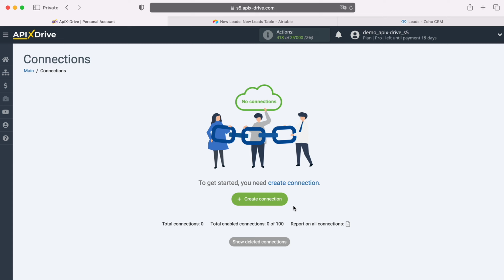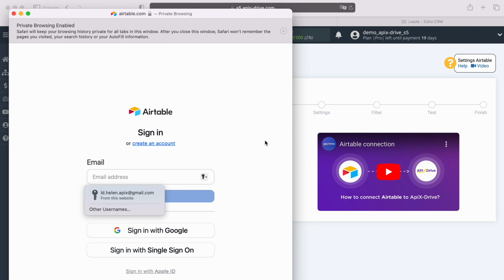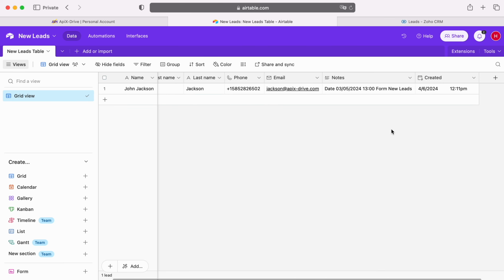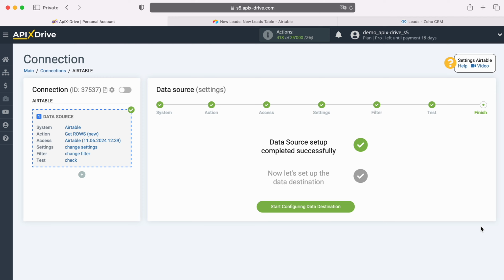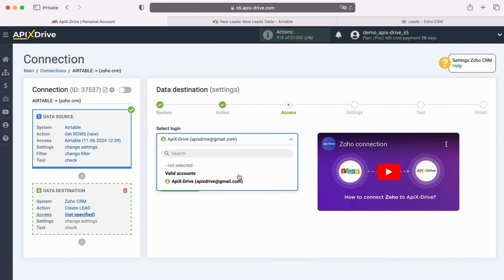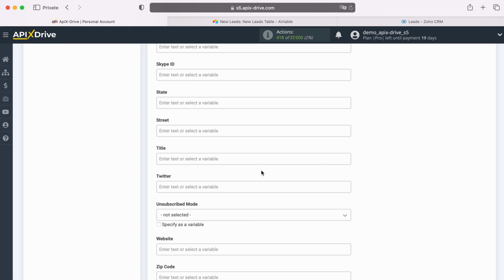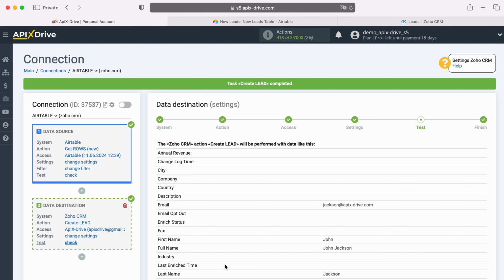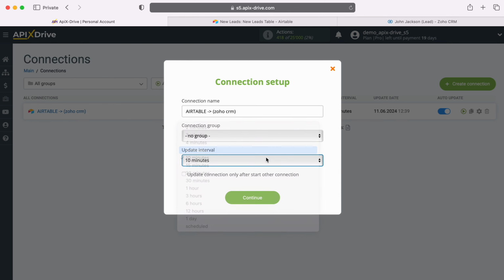Airtable and Zoho CRM Integration | How to Get Rows New from Airtable to Zoho CRM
How to Get Rows New from Airtable to Zoho CRM? Integrate Airtable and Zoho CRM whith ApiX-Drive

In this video tutorial, we will learn:
✓ How to connect Airtable and Zoho CRM
✓ How to Create Lead from Airtable to Zoho CRM

【Video Navigation】
0:00 - Introduction
0:29 - Setting up Airtable as a Data Source
2:13 - Setting up Zoho CRM as a Data Receiver
4:58 - Setting up auto-update

➤  Steps to connect Airtable and Zoho CRM
1. Link your Airtable and Zoho CRM account with ApiX-Drive
2. Select Airtable as your data source App and 'Get Rows New' as your action
3. Select Zoho CRM as your data receiver App and 'Create Lead' as your action
4. Map Airtable fields to relevant fields in Zoho CRM
5. Turn your integration on auto update.